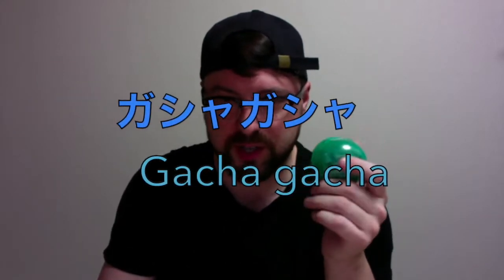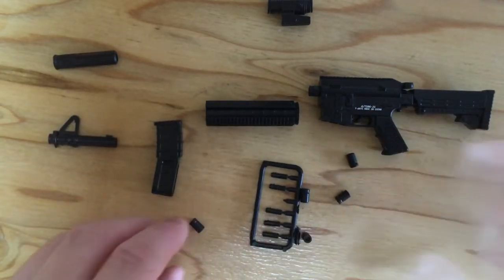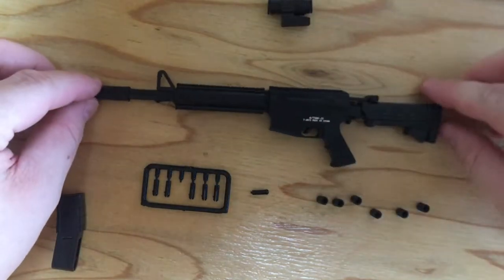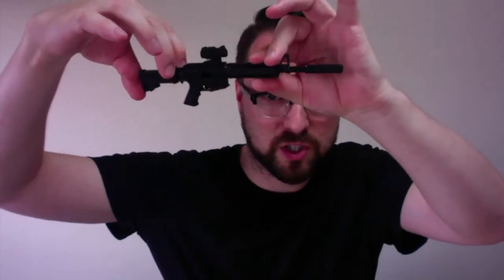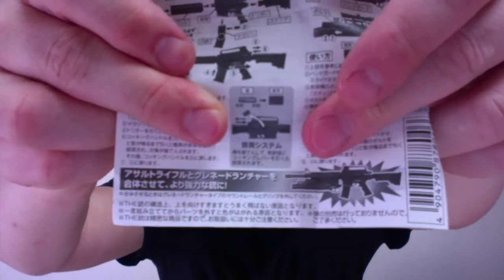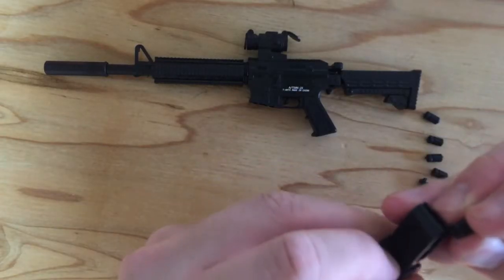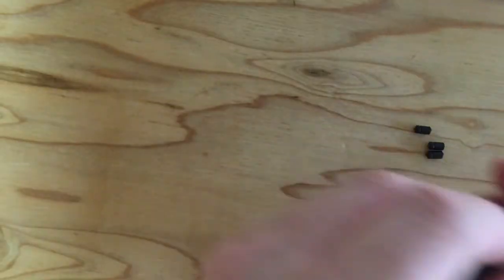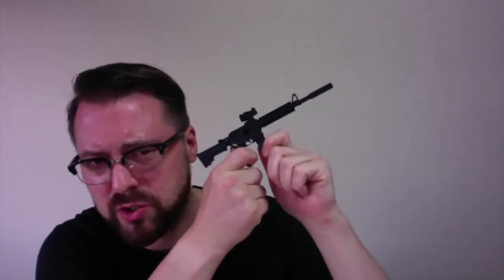I got an Assault Rifle out of a Vending Machine in Japan!!!!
ガチャポンカプセルトイ ガチャガチャ Gacha vending machine fun!!
Japanese vending machine dispenses assault rifle with micro bullets!